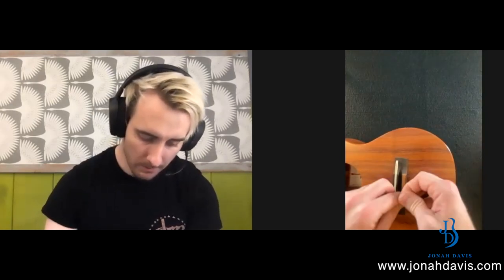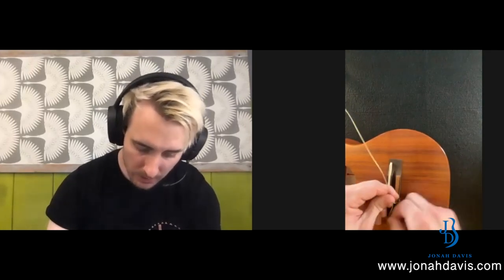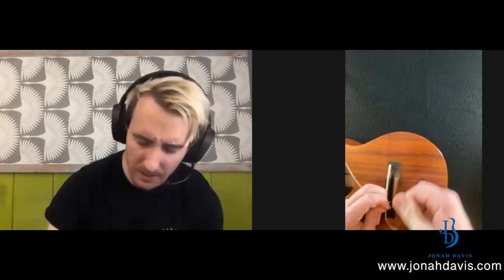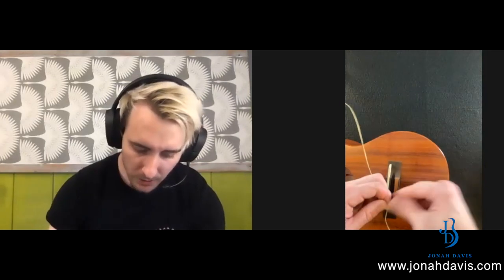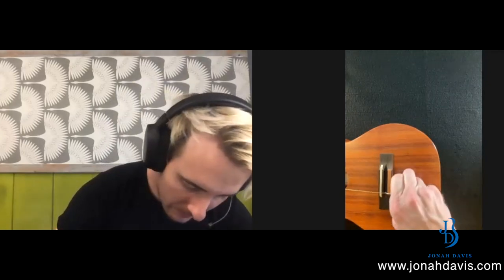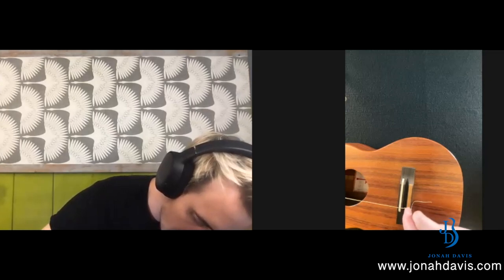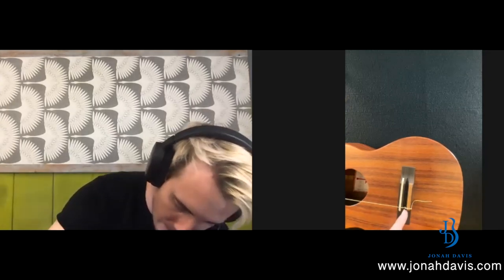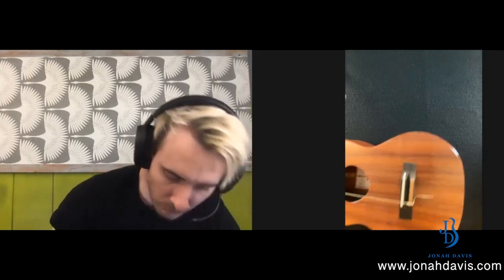'Ukulele Stringing Demonstration with Joel Blechinger of Uke Logic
Want to know how to string your 'ukulele? Today we are talking to Joel Blechinger of Uke Logic 'Ukulele Strings and he is giving a stringing demonstration. Joel goes over 3 types of 'Ukulele Bridges, what to do with the saddle, and string wrapping styles. How do you wrap your 'ukulele strings?

Click on the link for a complete tutorial!
How to change you 'Ukulele strings: A Complete Guide

Time Stamps:

0:00:00 - Introduction
0:02:05 - The difference between Fluorocarbon & Nylon strings
0:05:52 - How to choose what string to use
0:15:20 -  Demonstrations Begin
0:15:45 - The "Tie Bridge"
0:17:15 - The Tuning Pegs
0:18:45 - What to do if your saddle falls out
0:26:25 - Re-stringing, The Bridge
0:32:38 - Re-stringing, The Headstock
0:57:44 - Pin Bridges
0:58:45 - Ball Ends
01:01:00 - How to tie a guitar styled metal ball end
01:09:00 - The 3 hole "String Through"  Bridge
01:13:00 - The "Slotted Bridge"
01:17:00 - How to protect the Face